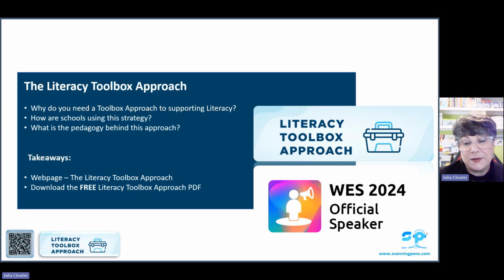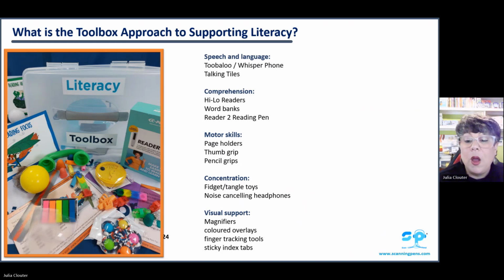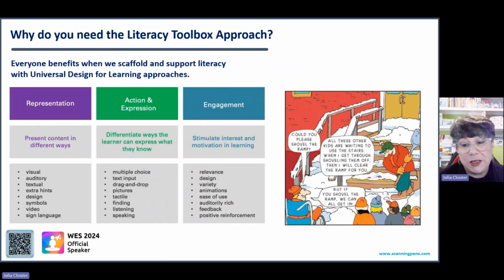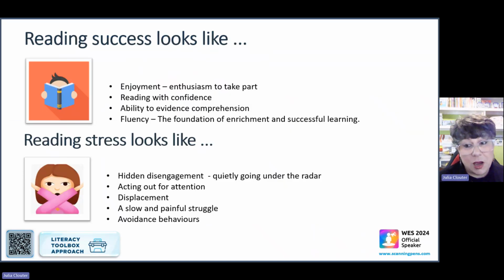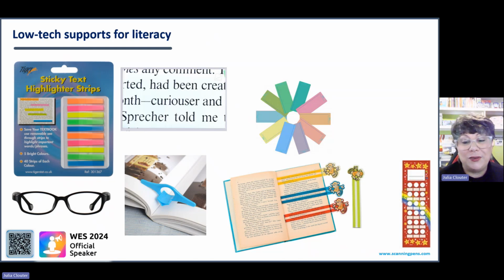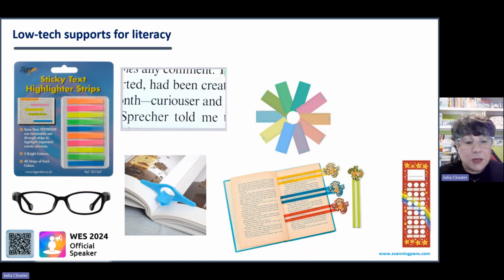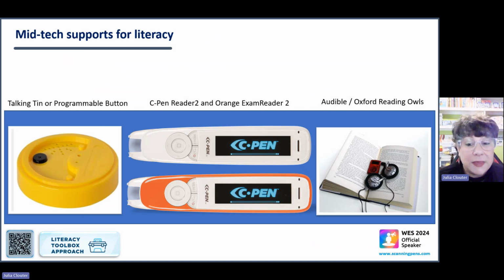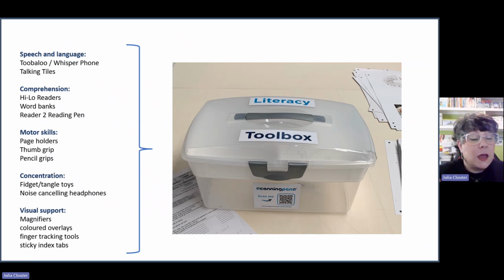WES The Literacy Toolbox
Recorded for the World Education Summit in 2024, this 15-minute video explores how to assemble a Literacy Toolbox and how it can make learning accessible for all by using a range of low and mid-tech tools.
This recording is presented by Julia Clouter - Global Head of Education at Empowering Tech and at Scanning Pens